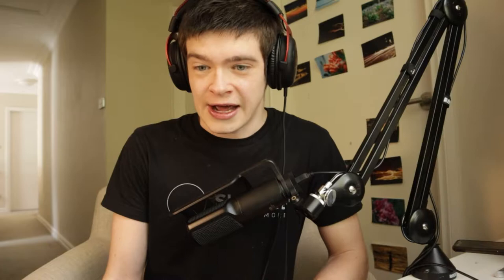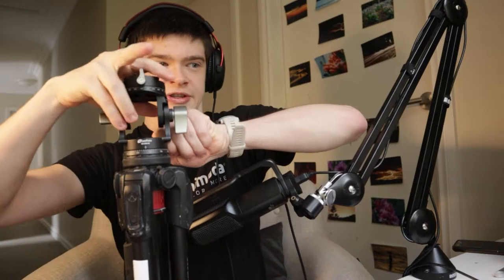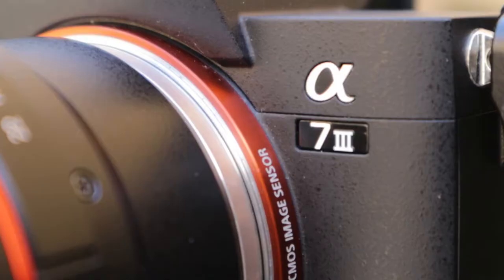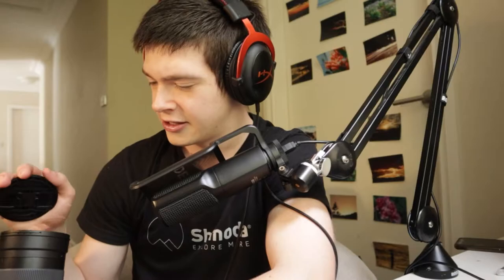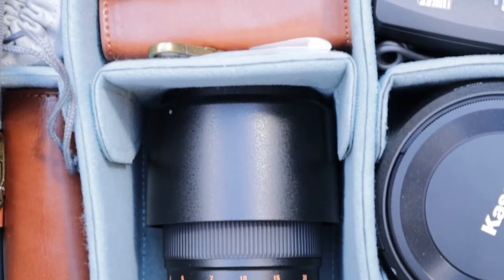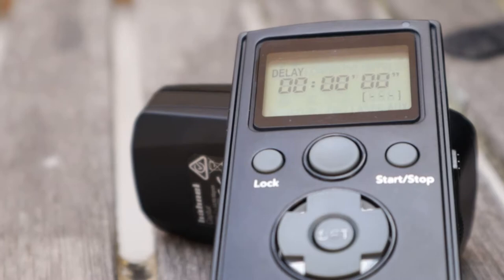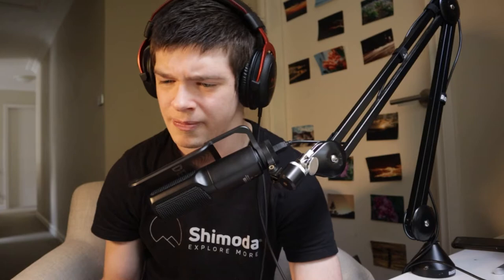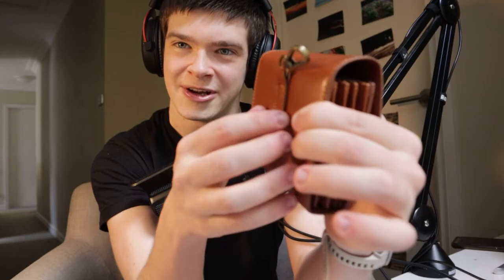The Gear I use for Landscape Photography - Updated 2021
This is my updated kit that I use to do my Landscape and astrophotography.
Over the lockdowns and the year since my last Landscape Photography gear video, I have managed to upgrade every single piece of kit in my bag, including my dream filter setup and a dream lens of mine.